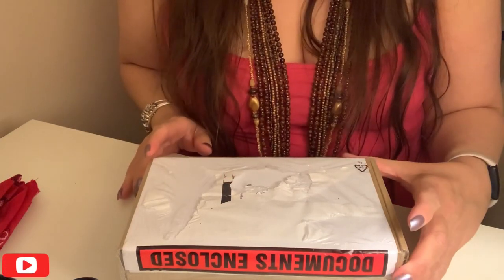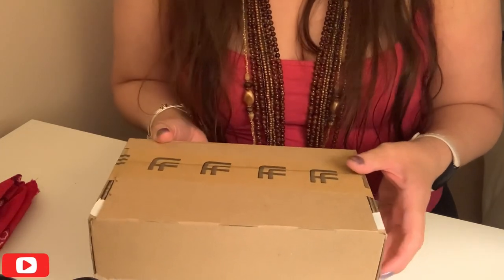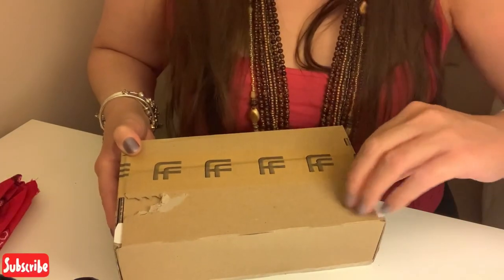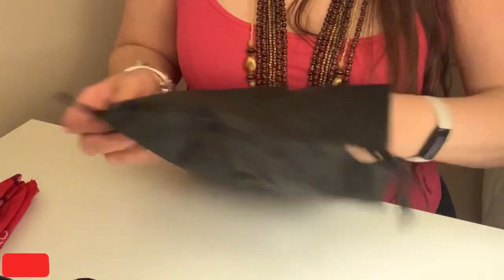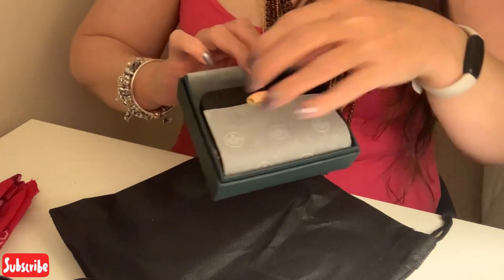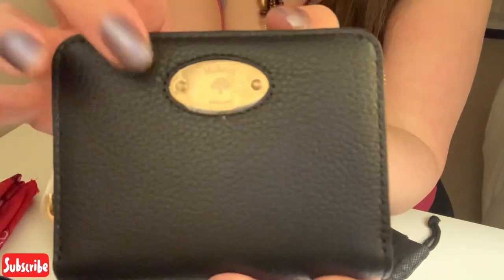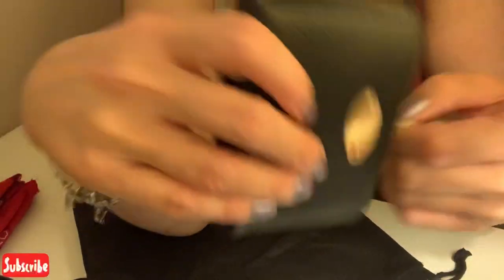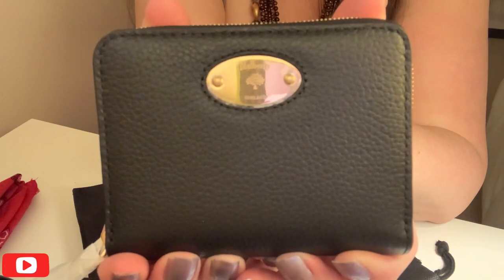Unboxing Mulberry Plaque Small Zip Around Purse || Always Sophie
This is an unboxing of my new Mulberry purse. I’m the sort of person who buys multiples of the same style of item but in different colours - if it’s something I love.

That’s exactly what I’ve done here - I own the Louis Vuitton Zippy Coin purse and love it so I knew I’d love this one too.

The Mulberry is a lot cheaper in price than the Louis Vuitton. Which one is best? I’ll let you be the judge of that.

I’m very clumsy in this video too for some reason! 🤦🏻‍♀️😊